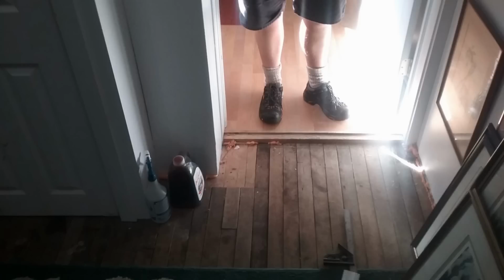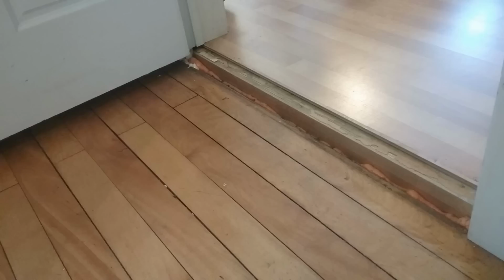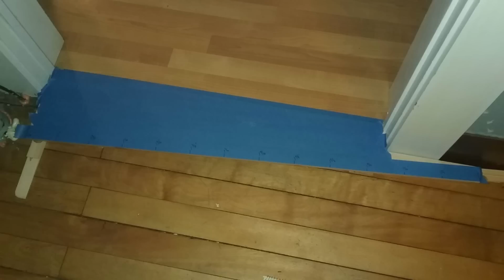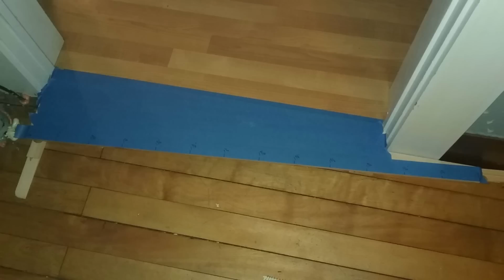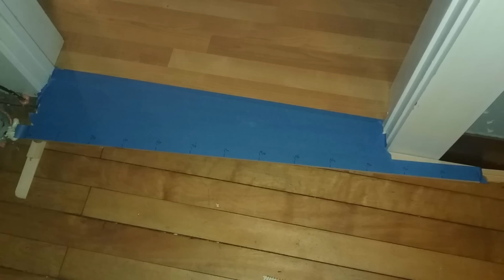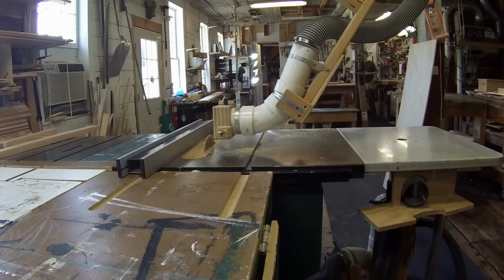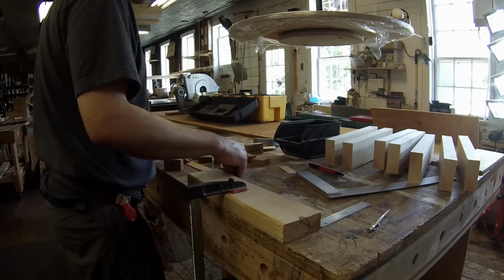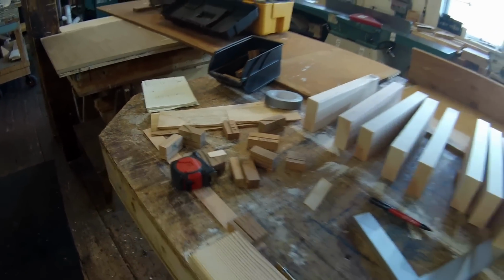Carpentry Tricks - Custom Threshold Ramp Install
Building a simple plywood ramp and also a complex variable-pitch ramp for an uneven sagging floor, which is a common problem in old houses.